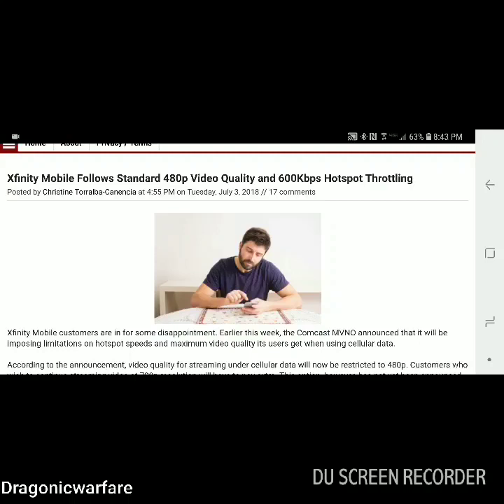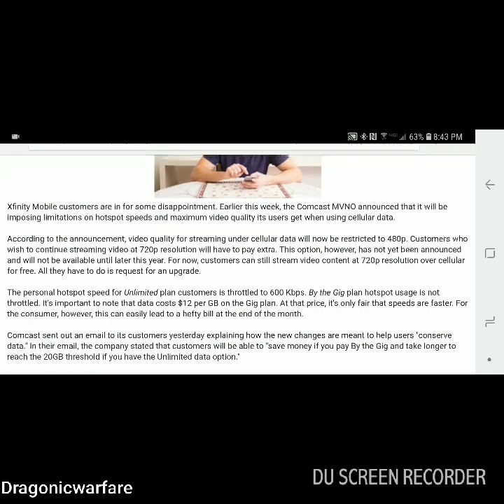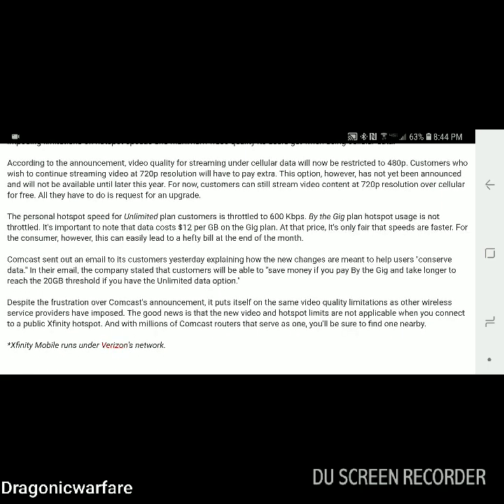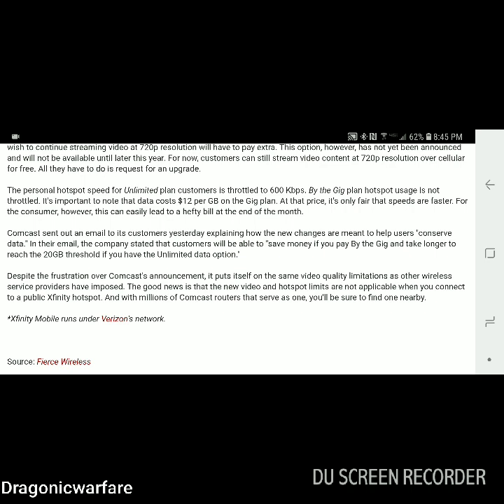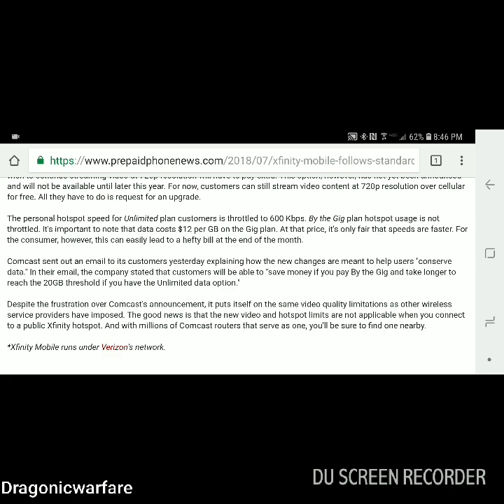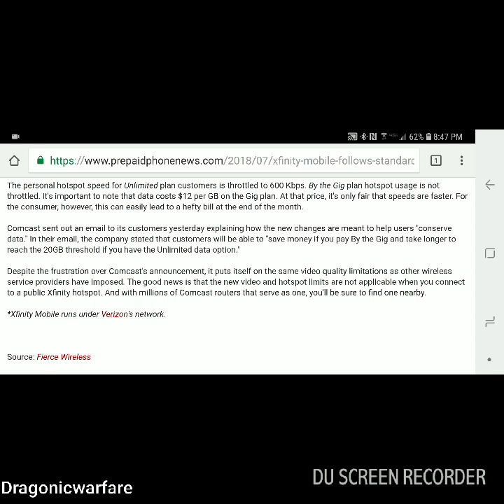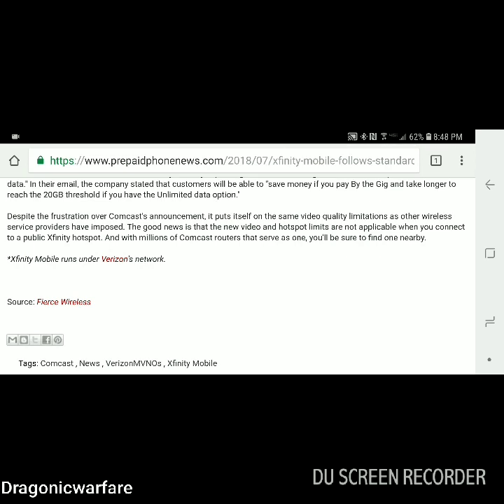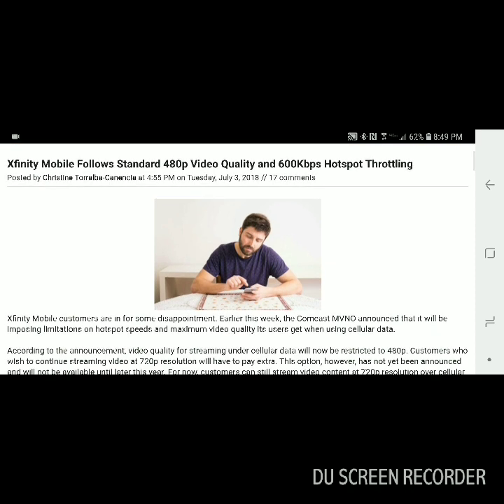Xfinity Mobile Throttles Video Quality to 480p and Hotspot to 600kbps!!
Xfinity mobile is going to start throttling users that use cellular data to 480p video quality and hotspot to a crazy slow 600kbps aka might as well not have it. Let's find out more.

Netgear Hotspot Signal Booster